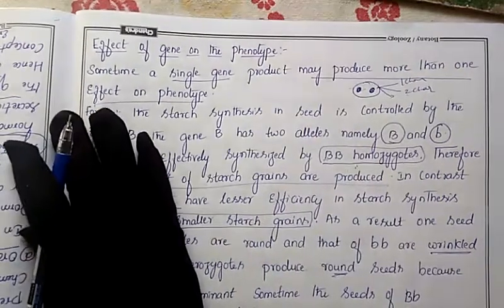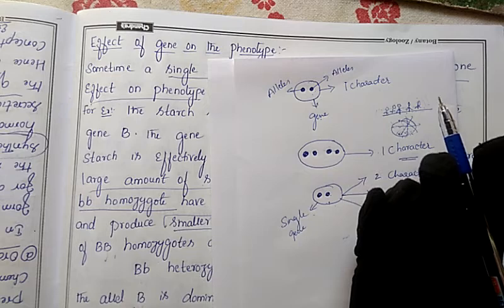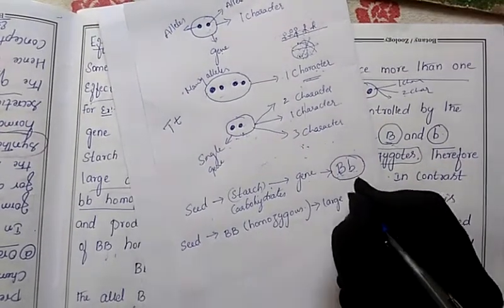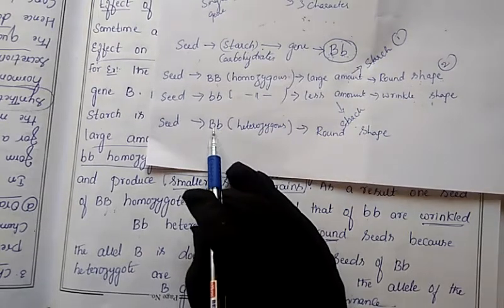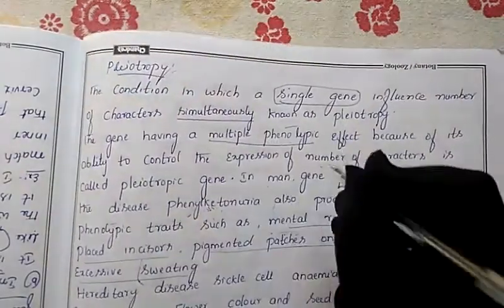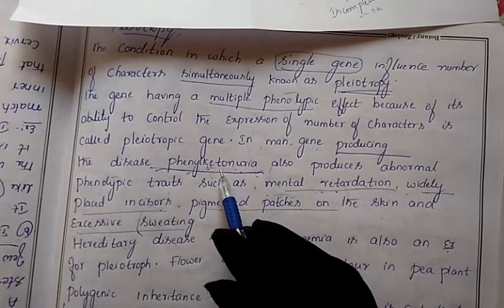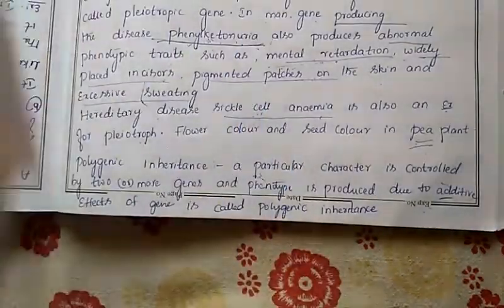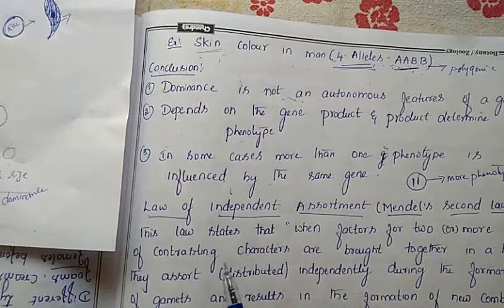BIOLOGY CHAPTER 5 CLASS 59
PRINCIPLE OF INHERITANCE & VARIATION
TOPIC:EFFECT OF GENE ON THE PHENOTYPE